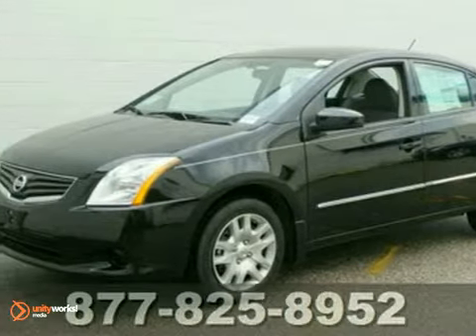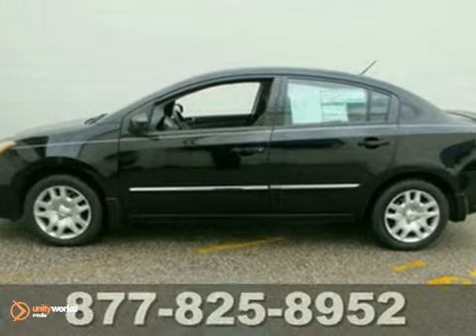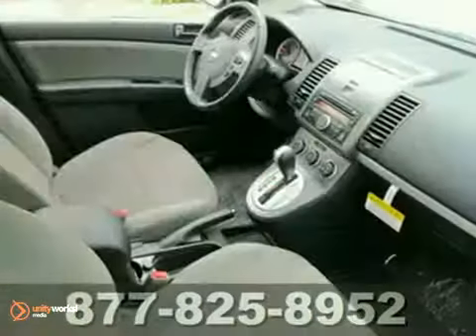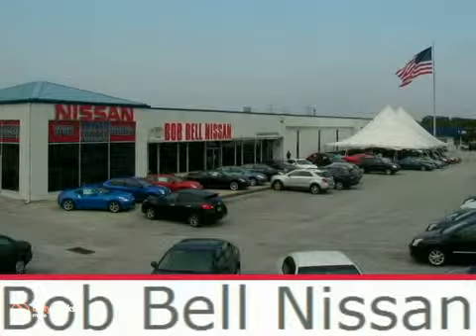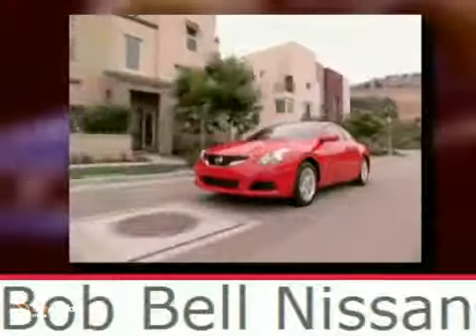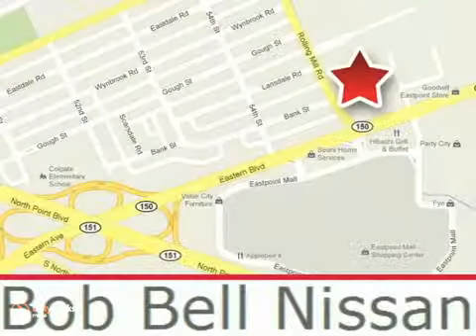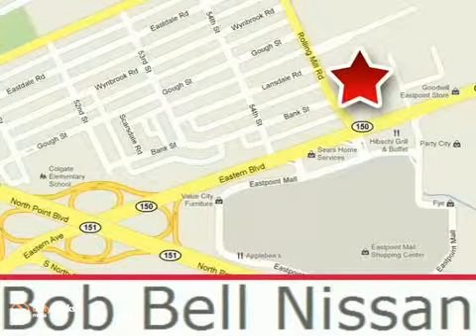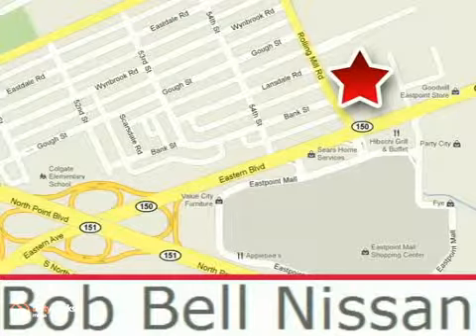2012 Nissan Sentra N40210 in Baltimore MD Dundalk - SOLD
SOLD - If you are looking for real value on a great new car, Bob Bell Nissan Kia invites you to come in and test drive this 2012 Nissan Sentra, stock# N40210. Bob Bell Nissan 7900 Eastern Ave. Baltimore, MD 21224. Bob Bell Nissan & Kia in Baltimore, MD, also serving all of Maryland is proud to be an automotive leader in our community. Since opening our doors, Bob Bell has maintained our solid commitment to our customers, offering a wide selection of cars and trucks and ease of purchase. Whether you are in the market to purchase a new or pre-owned vehicle, if you need financing options, we'll help you find a car loan that works for you! Even if you have bad credit, or are a first time car buyer, you can trust that Bob Bell will professionally fit you into the automobile of your choice.